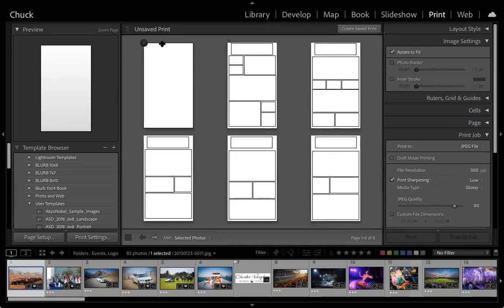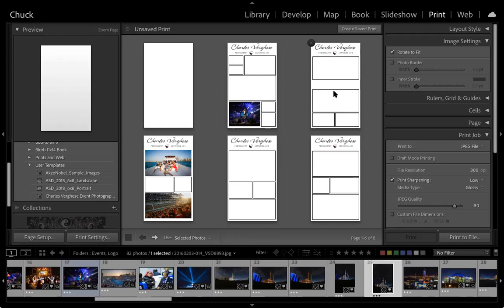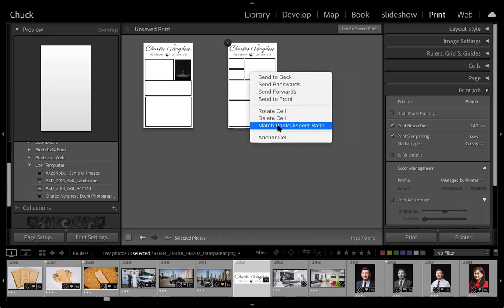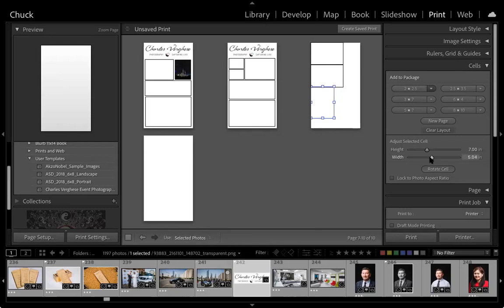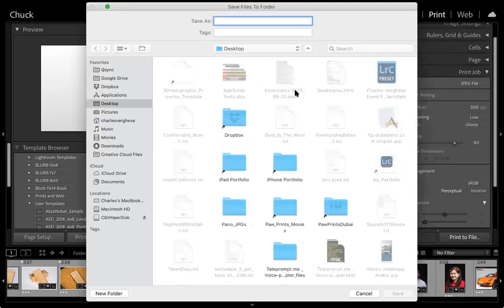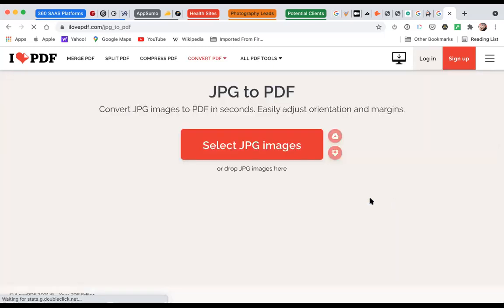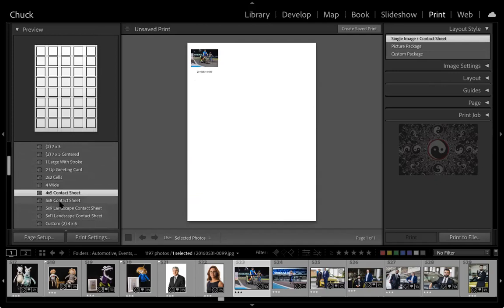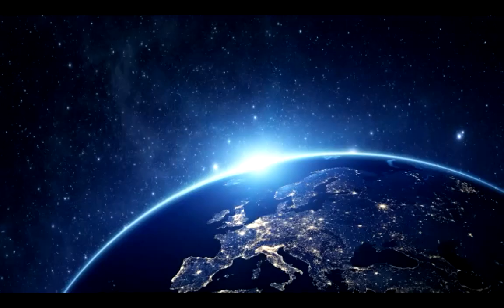Create A Portfolio PDF File With Lightroom Classic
A 1-hour video where I walk through the process of creating a portfolio pdf file for a photographer using the Lightroom Print Module and a template I created.